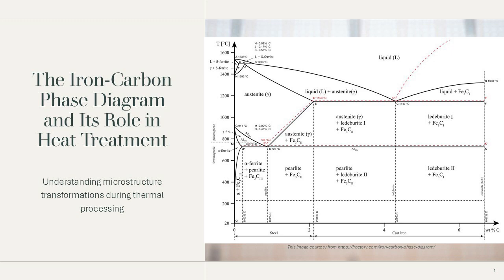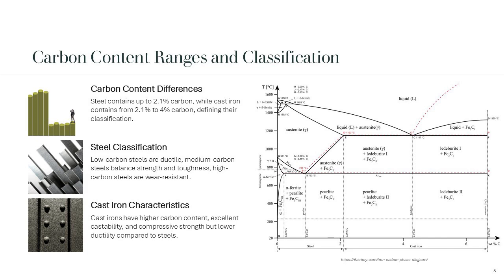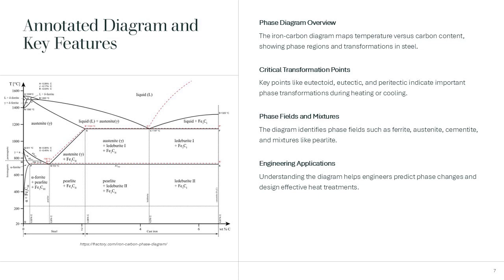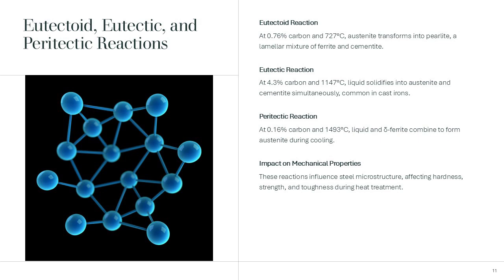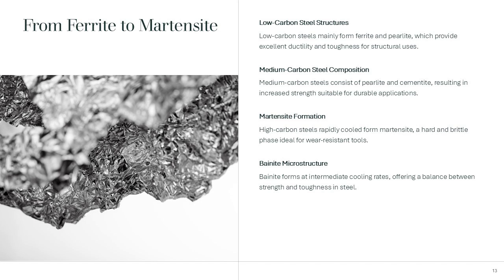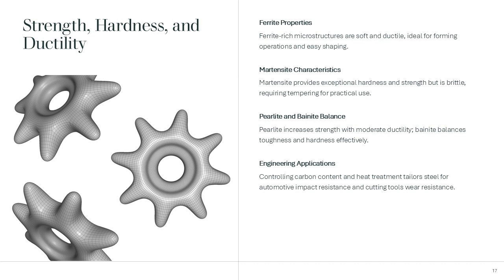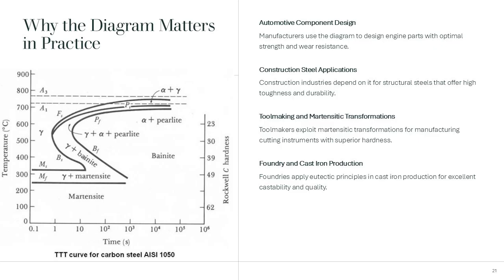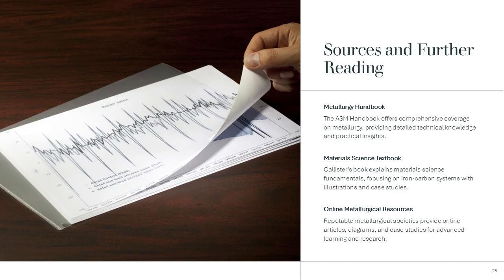The Iron-Carbon Phase Diagram and Its Role in Heat Treatment - Understanding micro-structure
The Iron-Carbon Phase Diagram and Its Role in Heat Treatment - Understanding micro-structure transformations during thermal processing